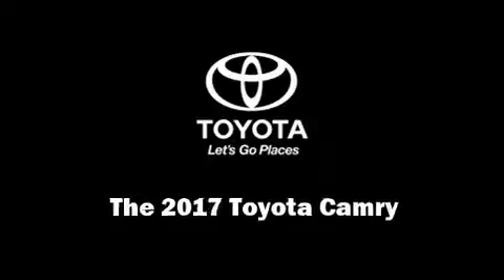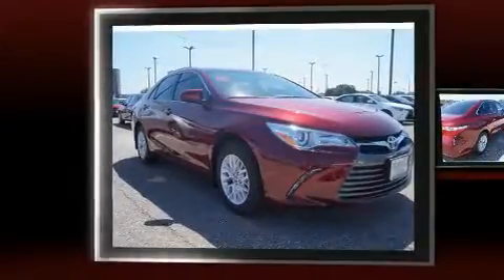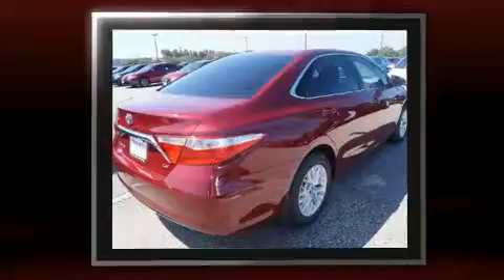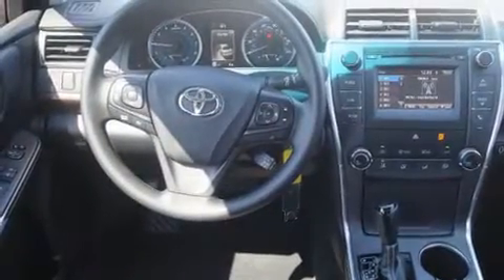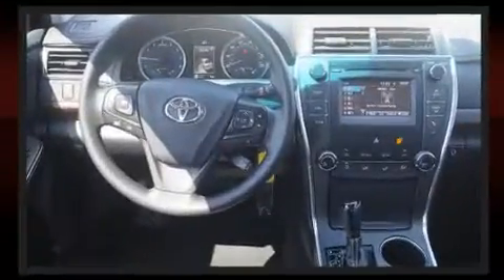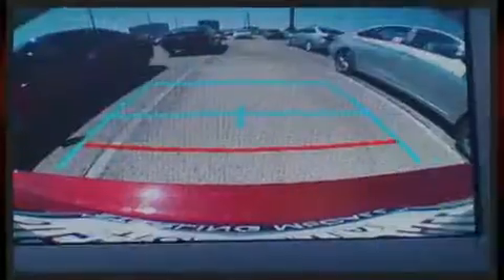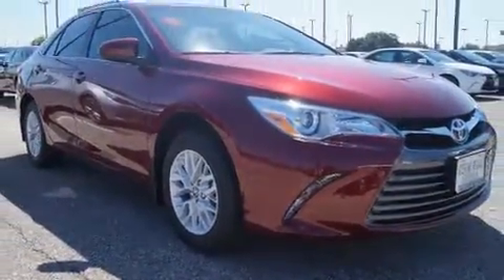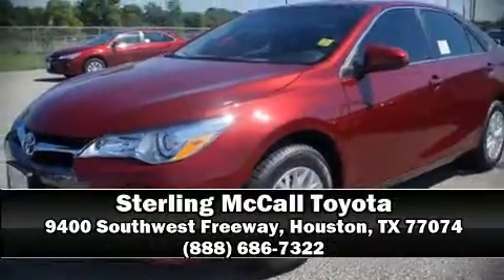2017 Toyota Camry LE in Houston, TX 77074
Familiarize yourself with the 2017 Toyota Camry. This 4 door, 5 passenger sedan offers the latest in technological innovation and style. Smooth gearshifts are achieved thanks to the 2.5 liter 4 cylinder engine, and for added security, dynamic Stability Control supplements the drivetrain. It's equipped with tons of terrific amenities, but it won't break your budget. Such as remote keyless entry, a tachometer, a trip computer, an outside temperature display, fully automatic headlights, cruise control, an overhead console, and 1-touch window functionality. Toyota also prioritized safety and security by including: dual front impact airbags with occupant sensing airbag, front and rear SIDE impact airbags, traction control, brake assist, a panic alarm, and 4 wheel disc brakes with ABS. This car was designed with safety in mind, allowing you to drive with even greater assurance. Our aim is to provide our customers with the best prices and service at all times. Please don't hesitate to give us a call.